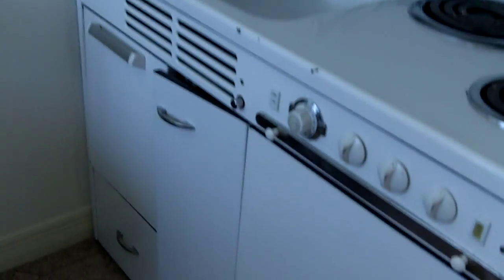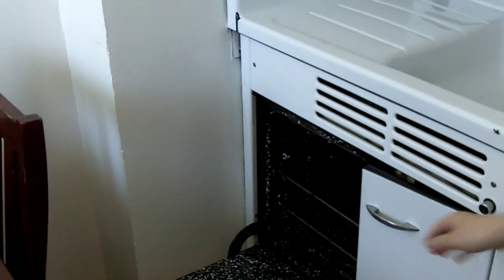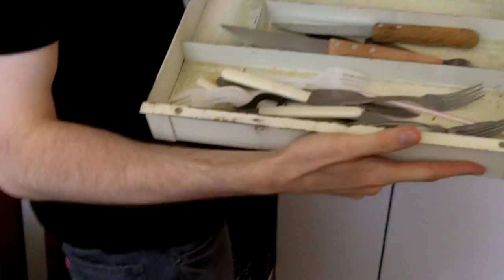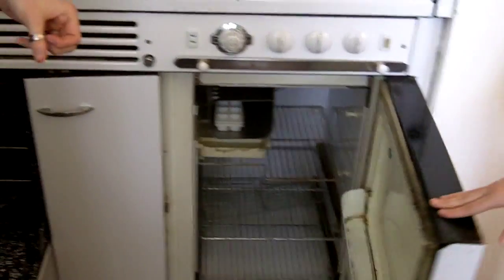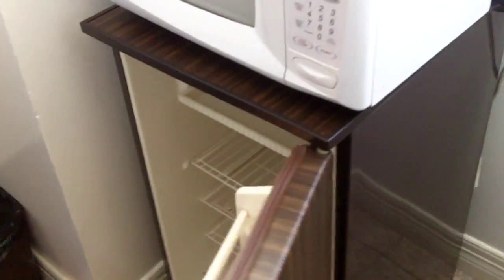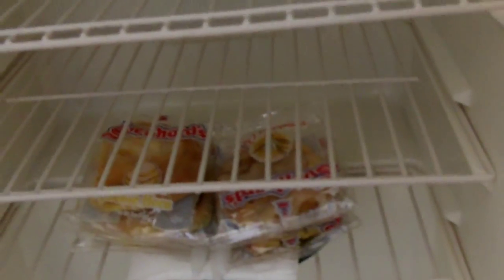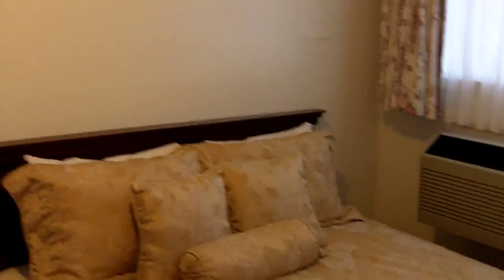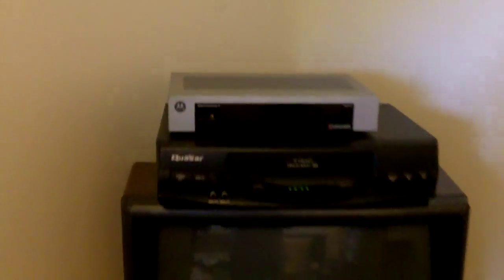TripleQueen.MOV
America's great motor lodges shine like a beacon of hope from coast to coast.